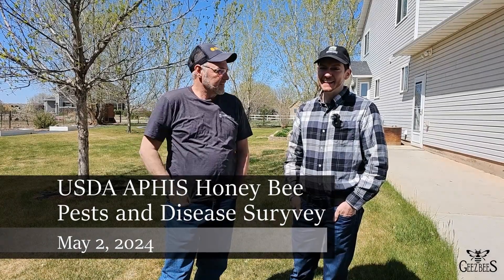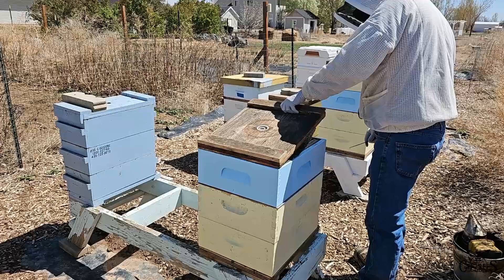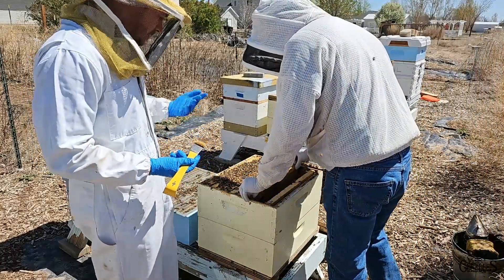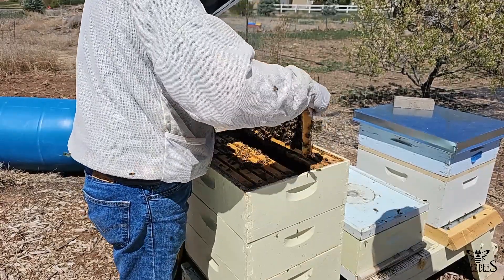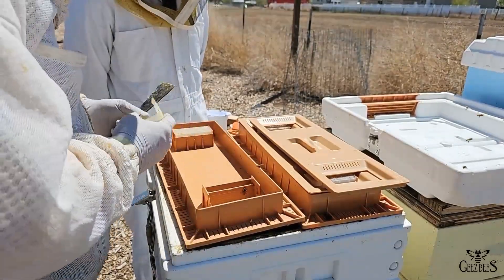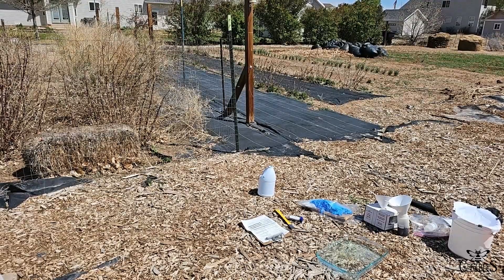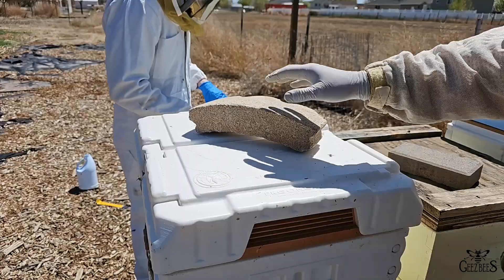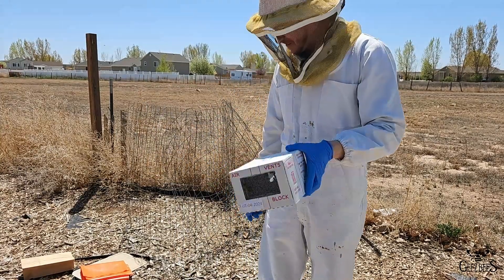A Visit from the State Bee Inspector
I'm participating the the USDA APHIS National Honey Bee Survey.